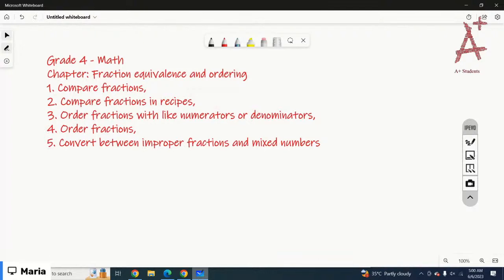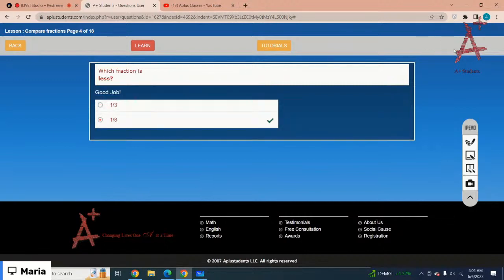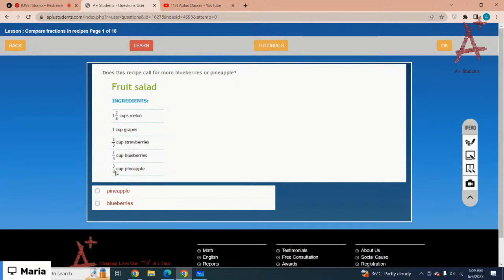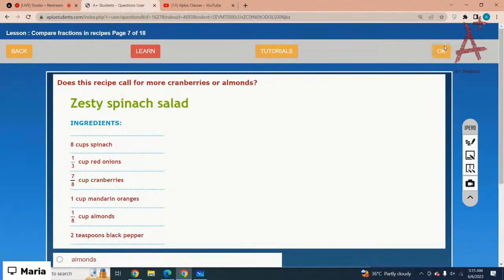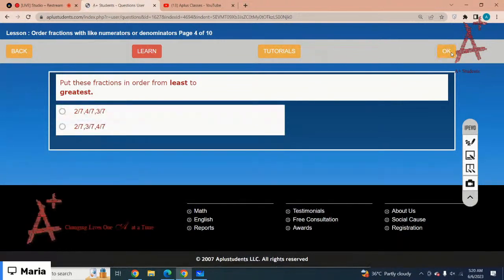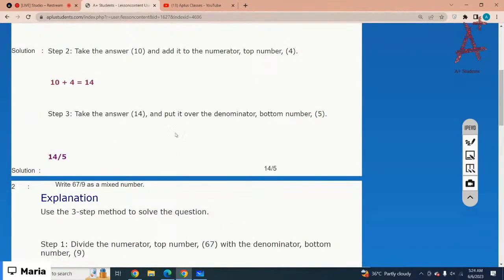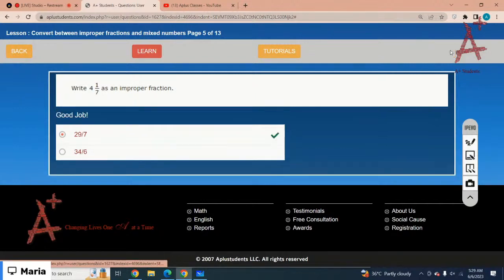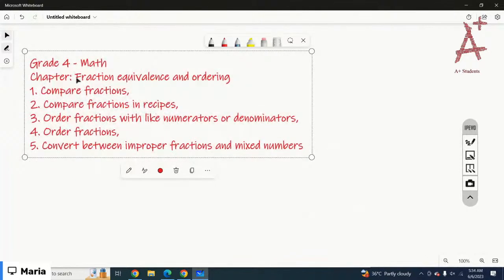Grade 4 - Compare fractions, Compare fractions in recipes, Order fractions with like numerators o…